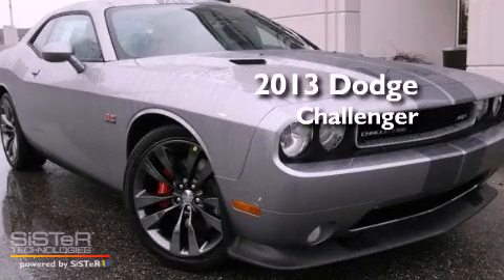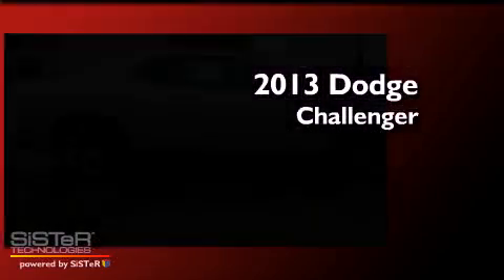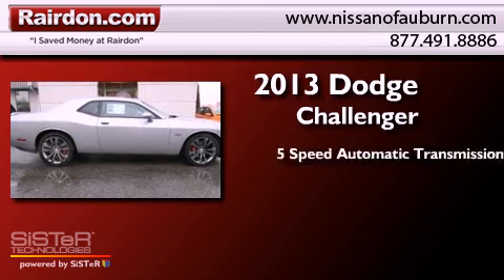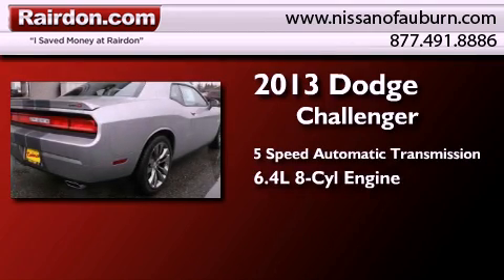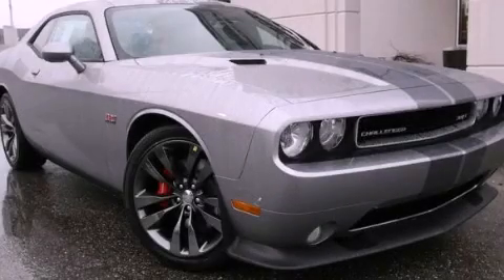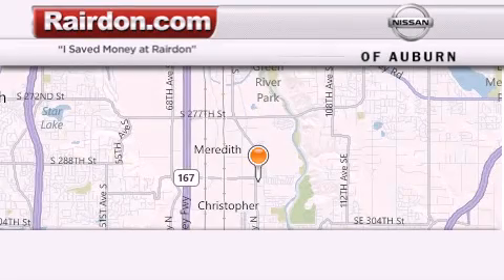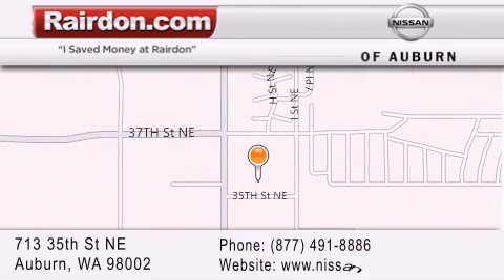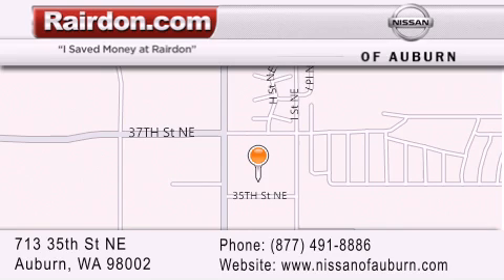2013 Dodge Challenger Auburn WA 98002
Year : 2013
 Make : Dodge
 Model : Challenger
 Engine : 6.4L V8
 Trans . : 5 Spd Automatic
 Exterior : Billet Sil
 Miles : 1
 Interior : Dark Slate Gray
 Stock : DH587711